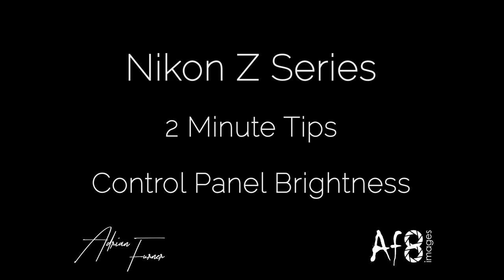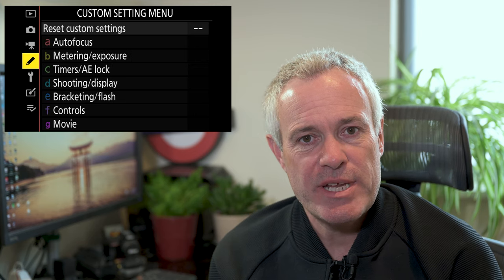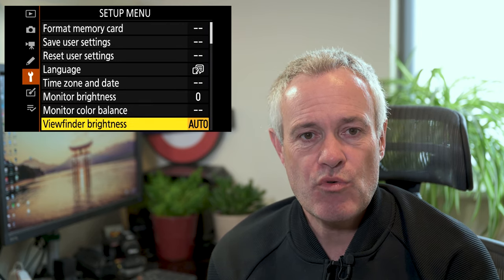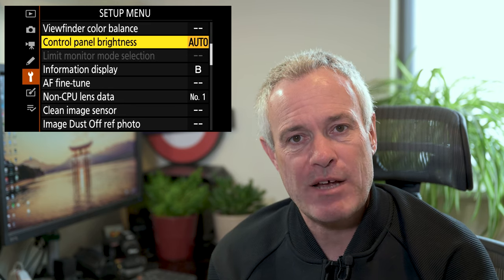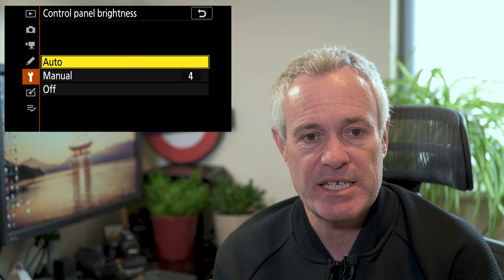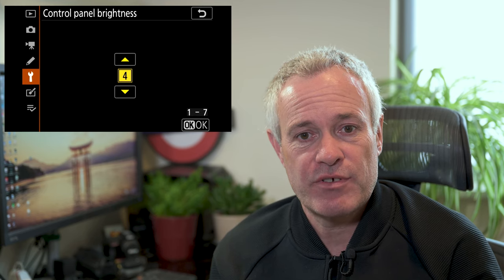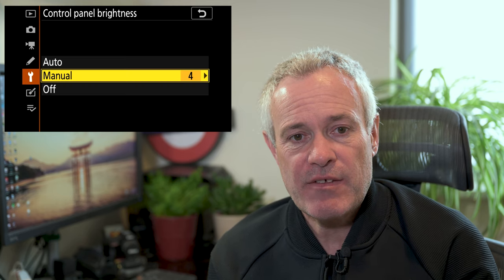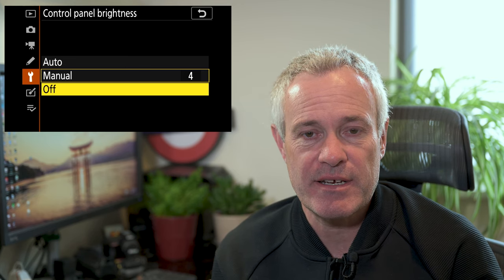NIKON Z SERIES - 2 MINUTE TIPS #78 = control panel brightness on the nikon z6 & z7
#78 & spot on 2 mins. This video looks at the control panel brightness options in the nikon z series mirrorless cameras - Z6 & Z7.